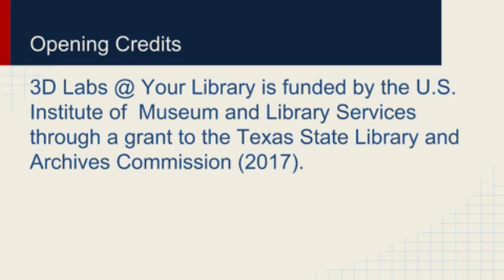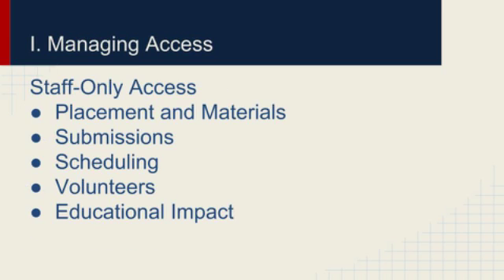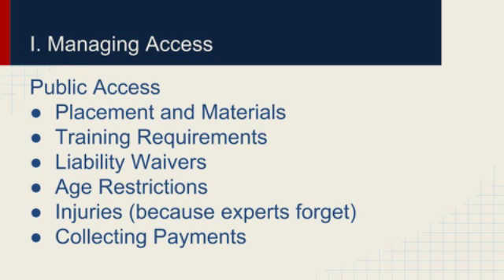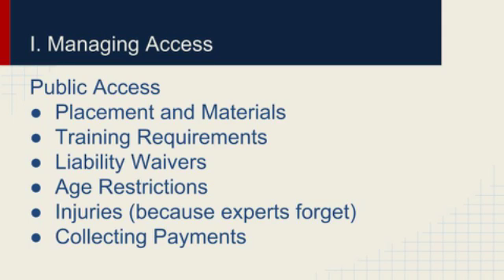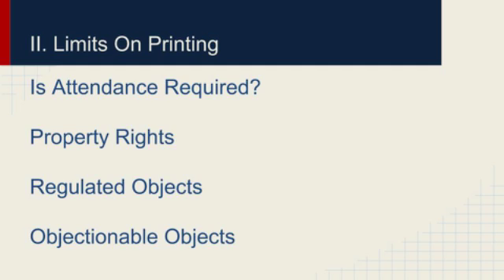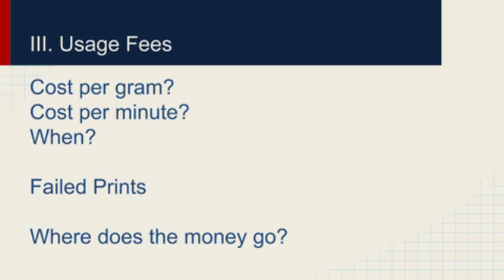3D Printing Policies and Procedures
This video focuses on the policy and procedure side of making 3D printing available to the public. The content is directed toward public libraries in the United States.

This series was created for public libraries by Central Texas Library System, Inc., as part of the 3D Labs @ Your Library grant. This grant is funded by the U.S. Institute of  Museum and Library Services  through a grant to the Texas State Library and Archives Commission (2017).